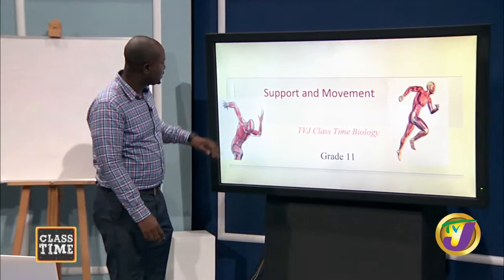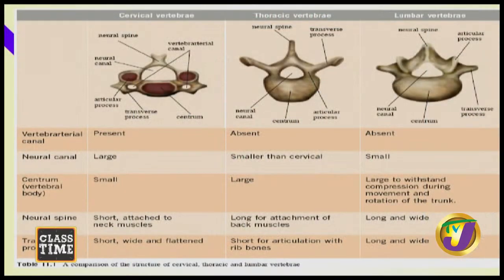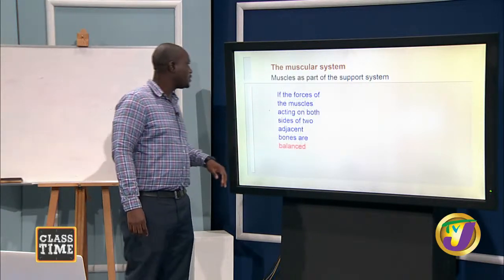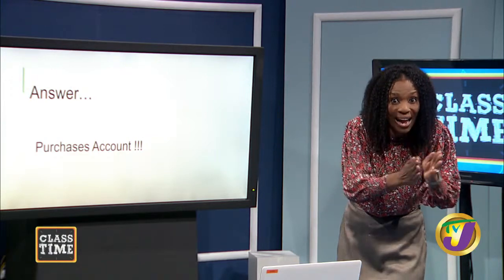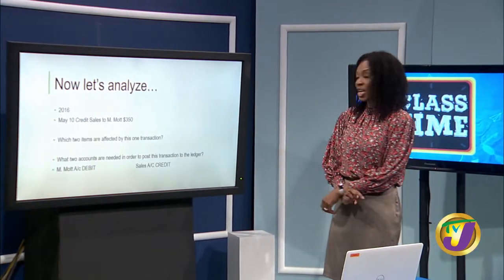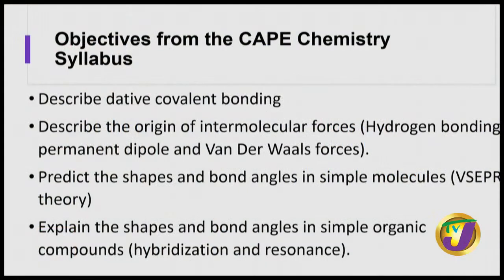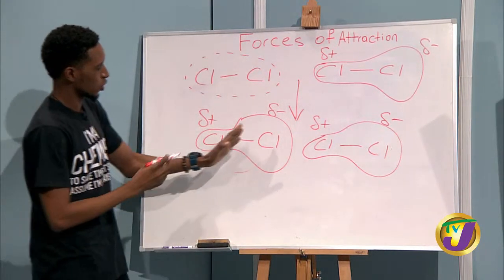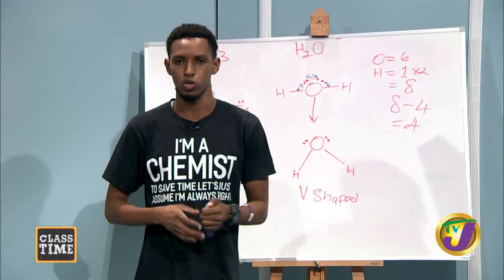Biology | Principles Of Accounts | Chemistry - November 23 2020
0:00 CSEC Biology Grade 11 Topic: Movement and Support | 50:44 CSEC Principles Of Accounts  Grade 10 Topic: The Asset of Stock | 1:32:38 CAPE Chemistry Grade 12 Topic: Forces of Attraction